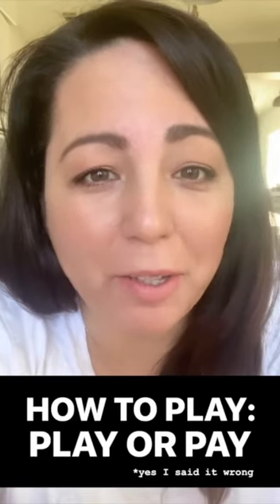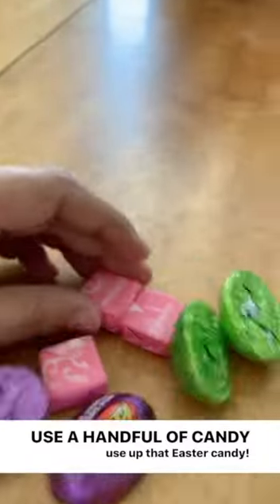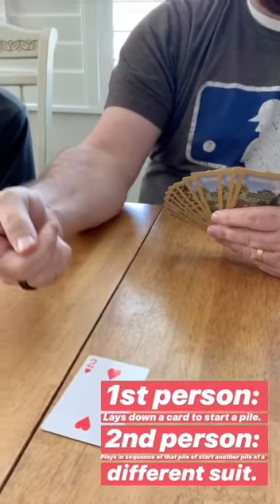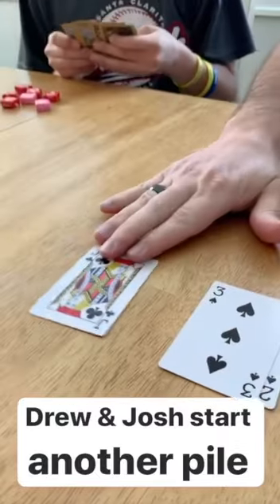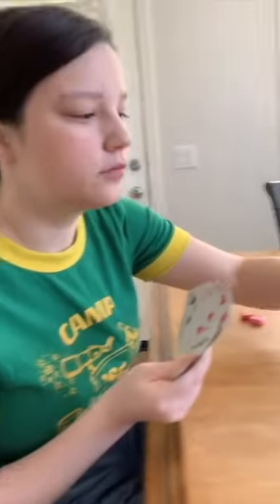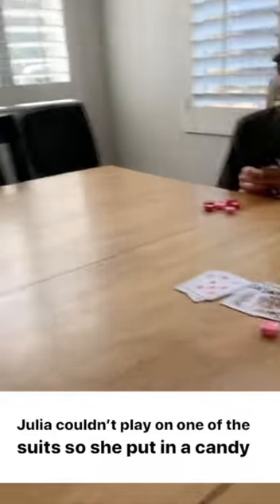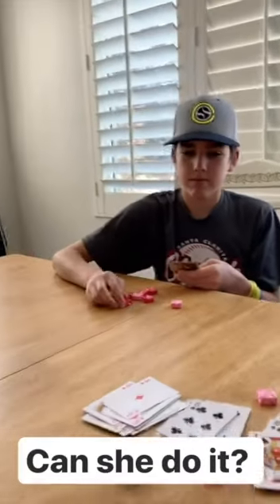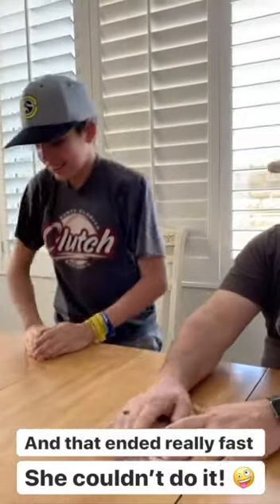How to play Play or Pay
Learn how to play the card game Play or Pay.